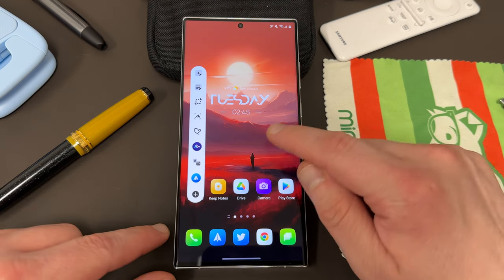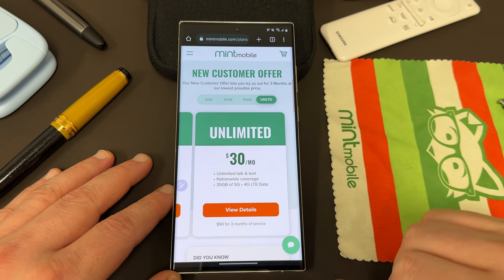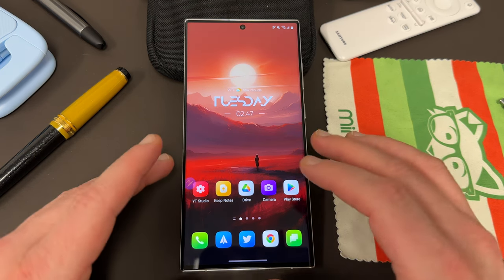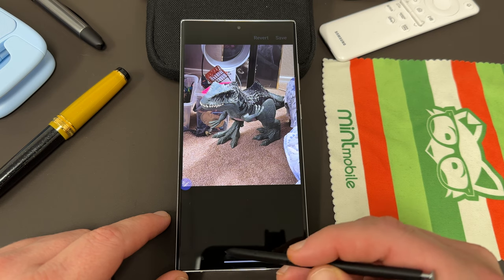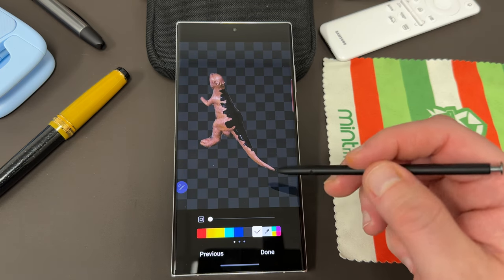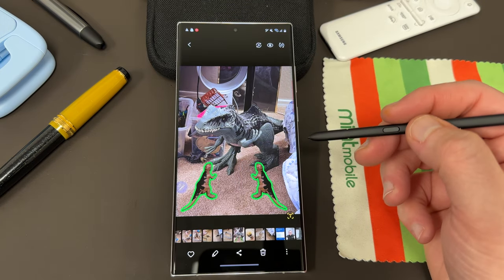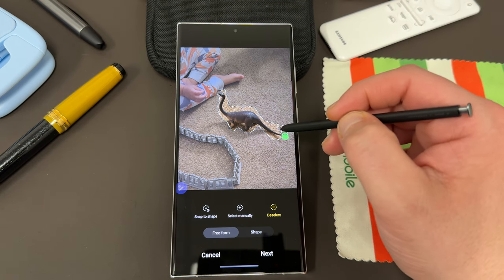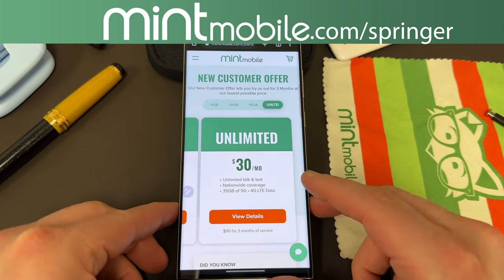Have More Fun With Friends! Use This Wacky Samsung Galaxy Smartphone Feature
This awesome samsung app increases fun on your galaxy phone